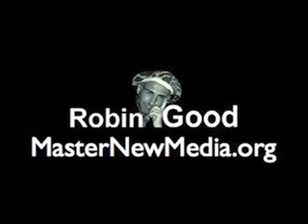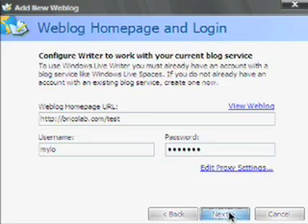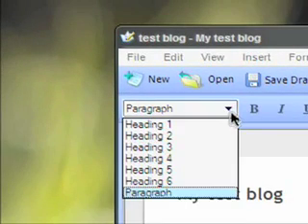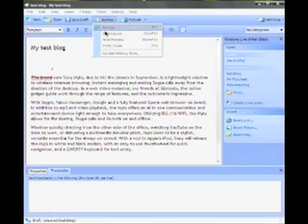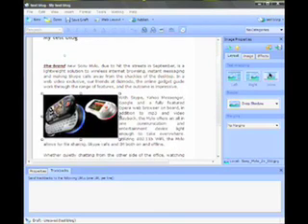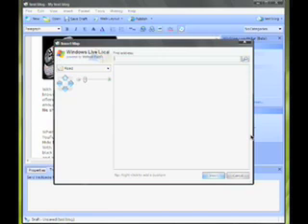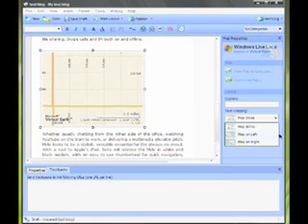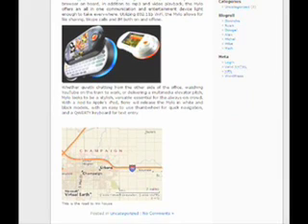Windows Live Writer Review - Masternewmedia.org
Windows Live Writer (beta release). Video review, supported by extended review and information